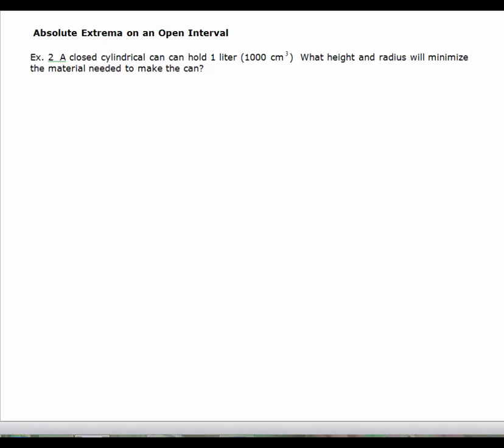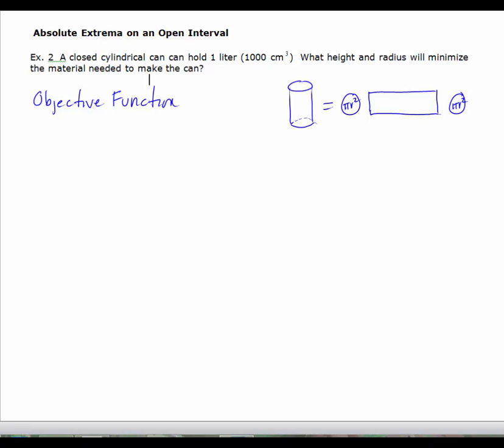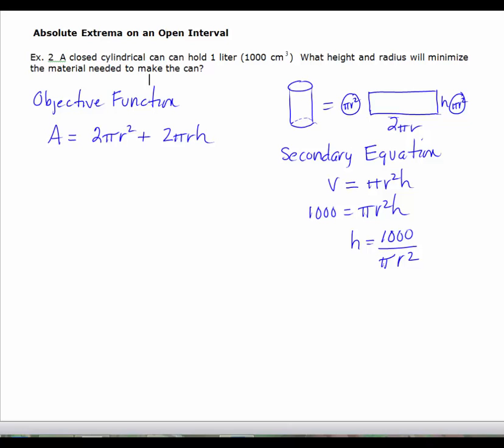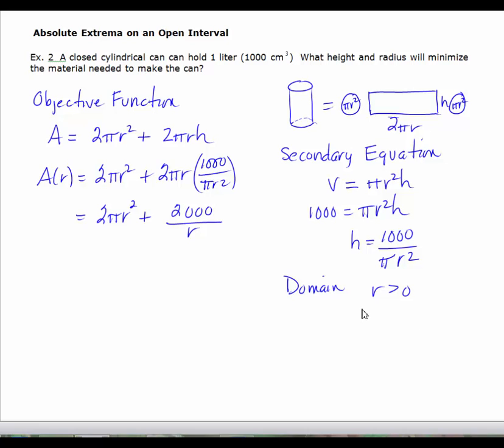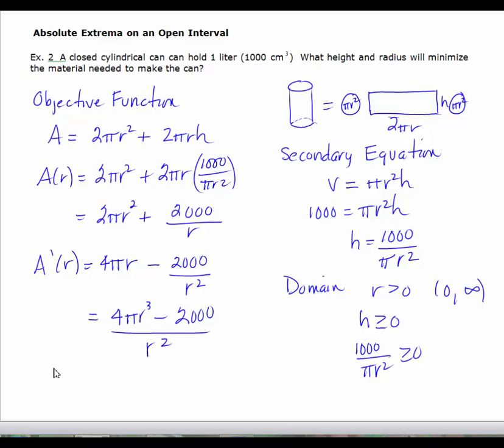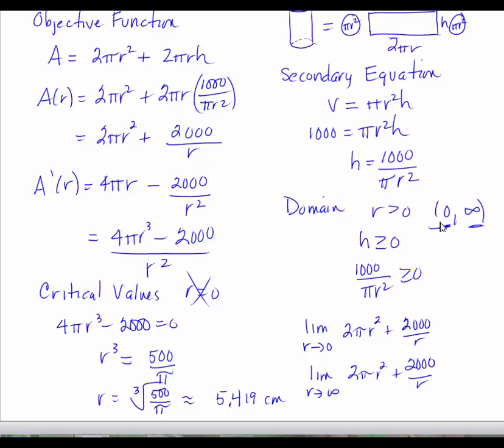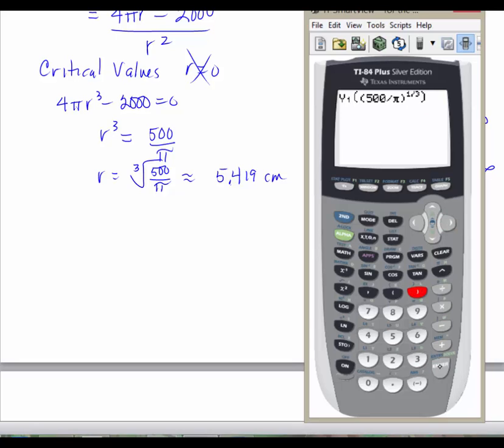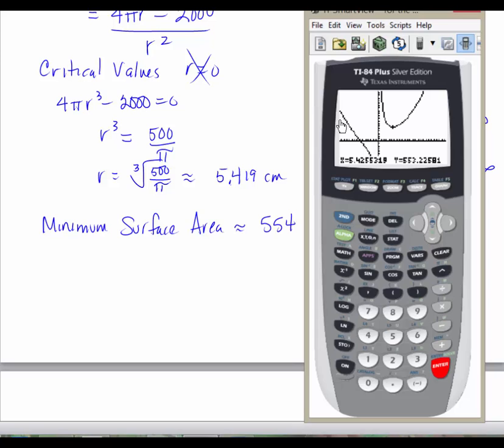4.4 Optimization on An Open Interval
4.4 Optimization on An Open Interval